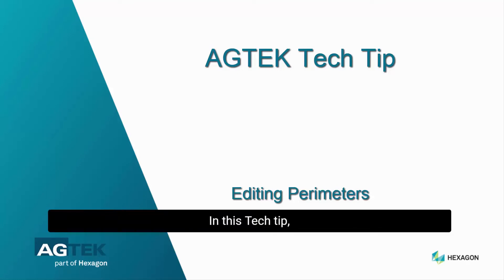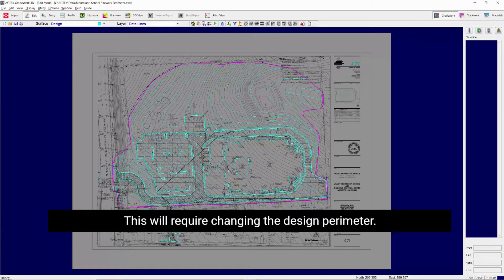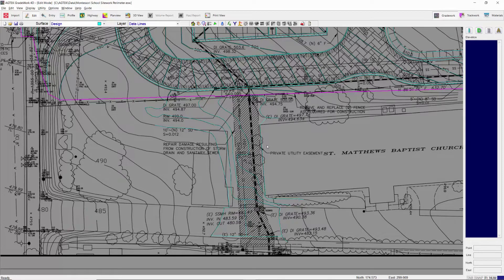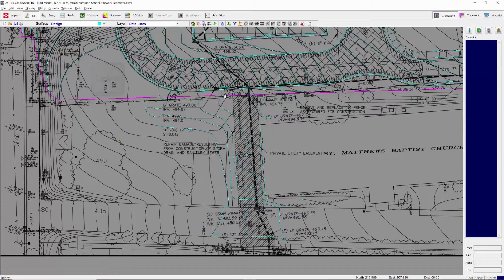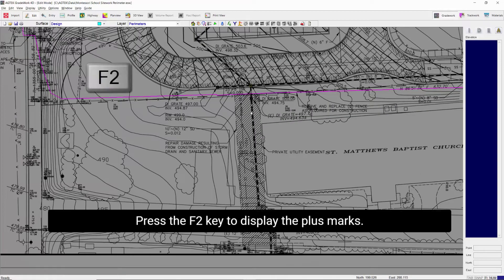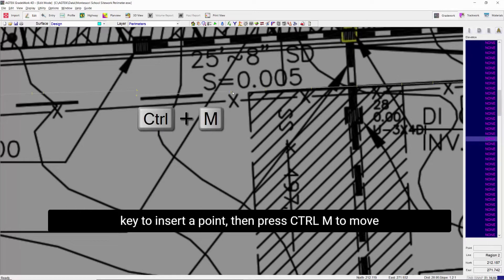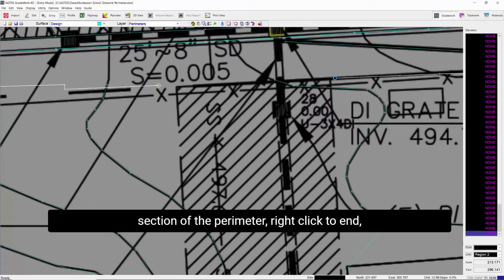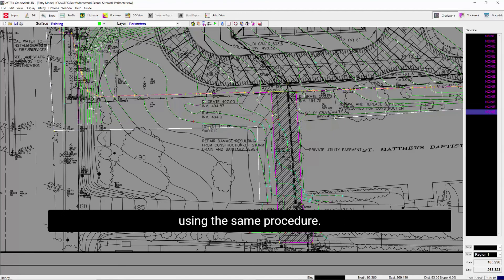#27 Editing Perimeters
After a takeoff has been completed and the job has been won, it may be required to edit a design perimeter, report regions or sectional areas. There are a few simple steps to complete this effectively.